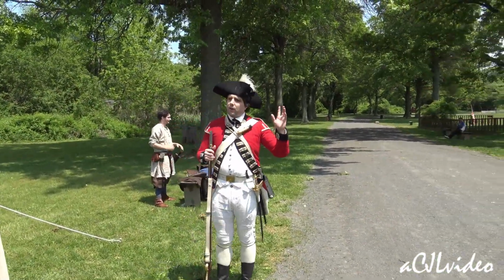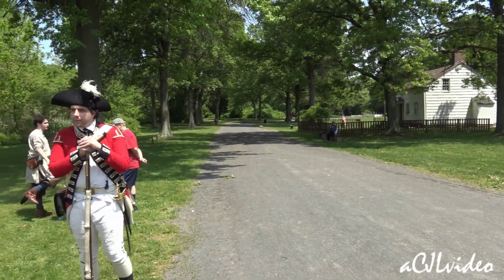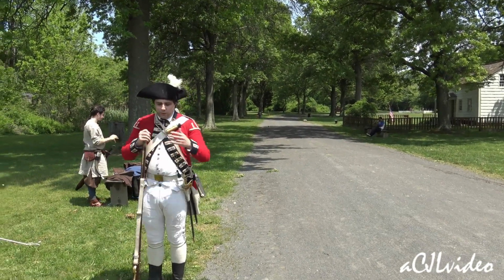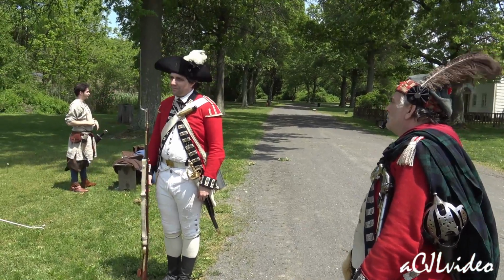Marching Through American Colonial History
The American colonial and revolutionary period period was represented by members of  23 RWF,  42nd Highlanders The Black Watch and The Huntington Militia.  Camp life, manual of arms, musket drills were demonstrated throughout the day at this event held at Old Bethpage Village Restoration.